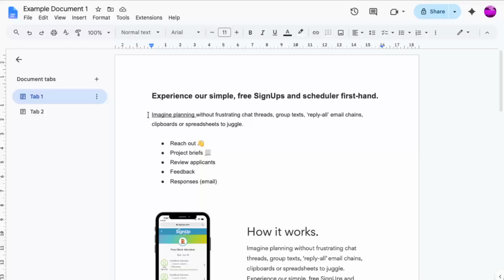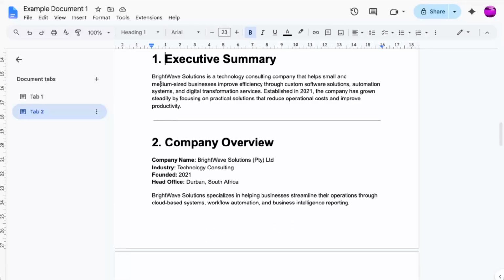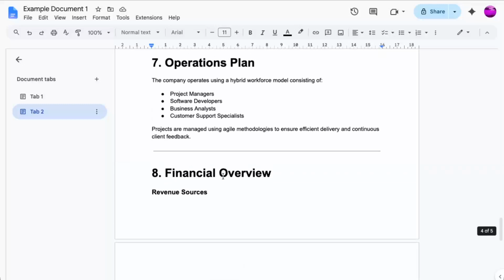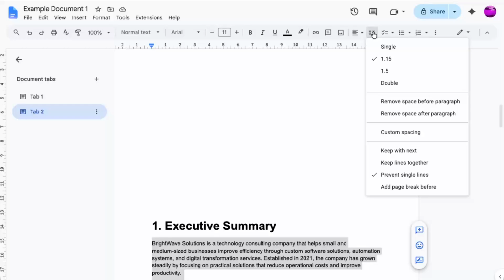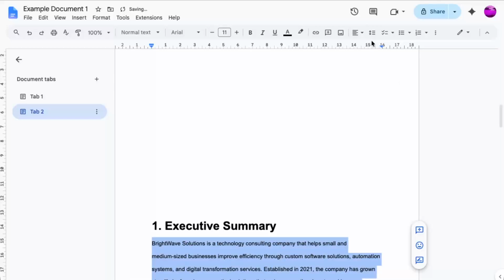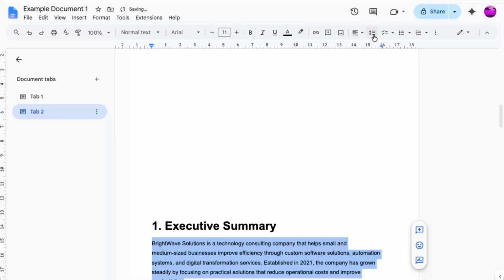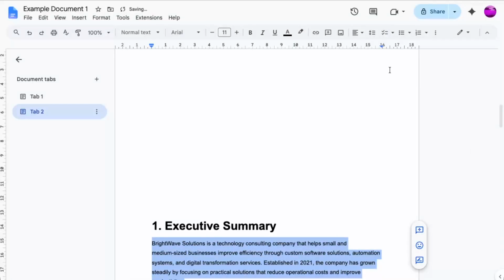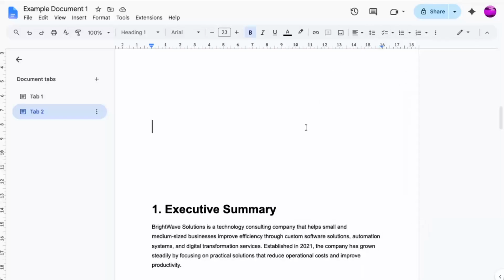How to Adjust Line Spacing in Google Docs (2026) | Step-by-Step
Learn how to adjust line spacing in Google Docs quickly and correctly using the latest interface. In this tutorial, you'll see exactly where to find the line spacing settings, how to apply custom spacing between lines and paragraphs, and how to set a default spacing style for all future documents. Whether you're formatting a resume, report, or any professional document, this updated method works in the current version of Google Docs. No guesswork, no outdated menus — just a clear walkthrough that gets the spacing right the first time.